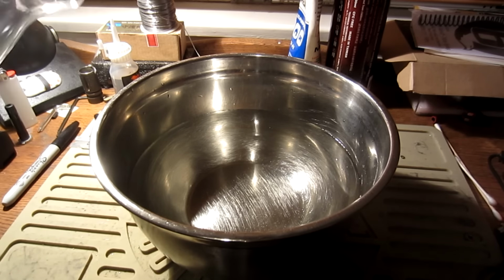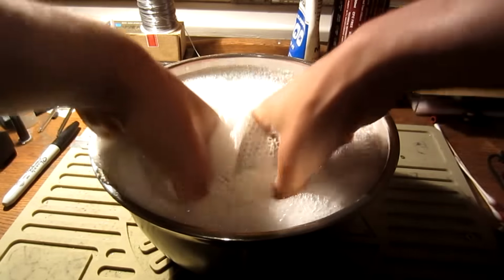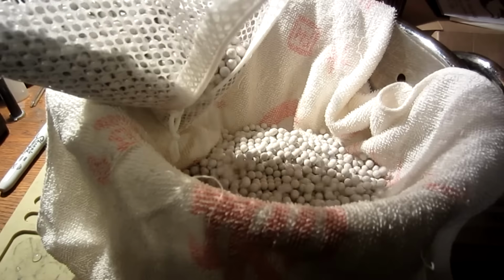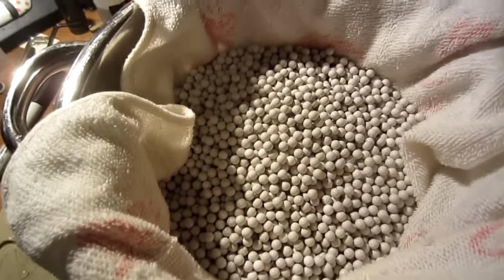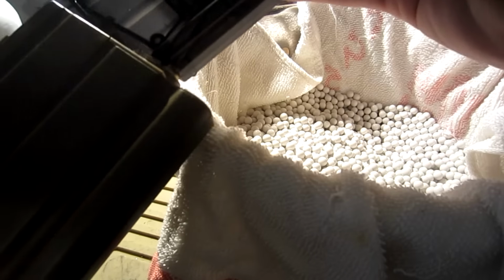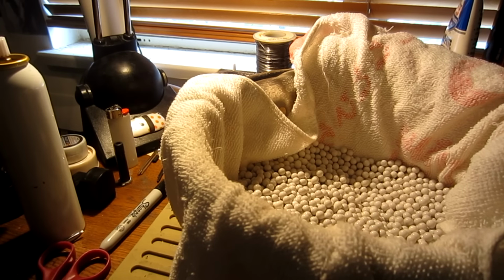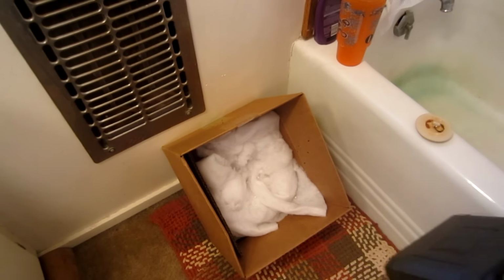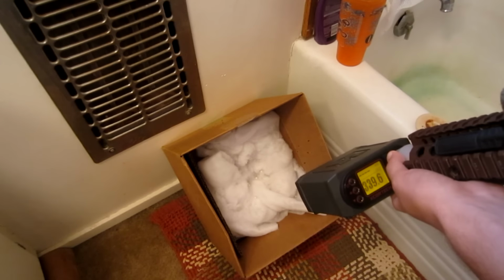WASHING AIRSOFT BBs : Does it actually help? Actual Testing & Results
Does washing airsoft bbs help? After having feeding issues using valken bbs, I decided to give them a wash and see what would happen.

Results were smooth feeding, and reduced white residue in the inner barrel.

for everything Marui in the U.S